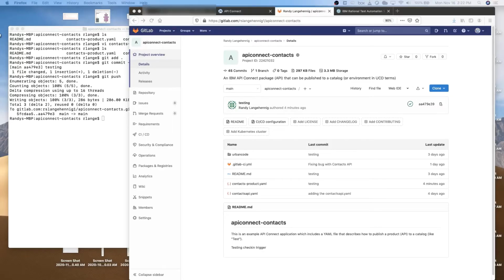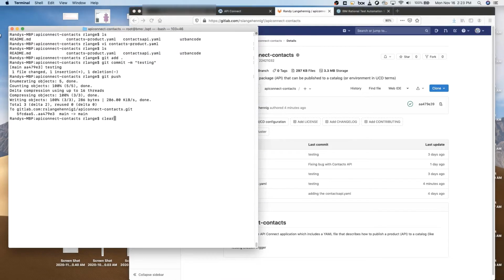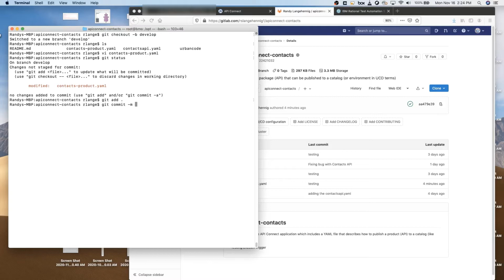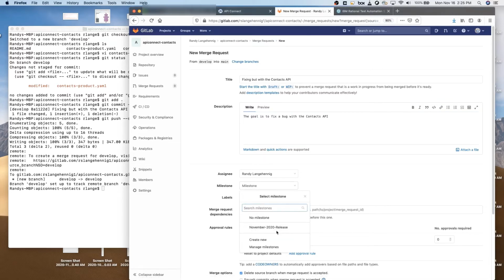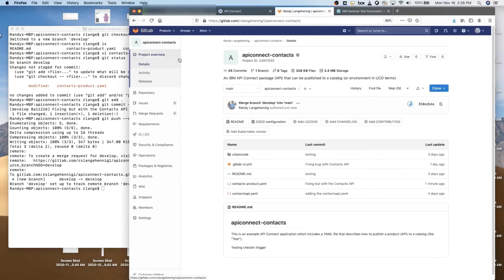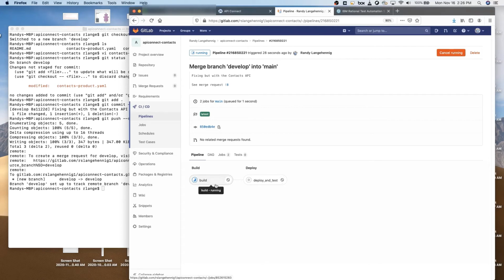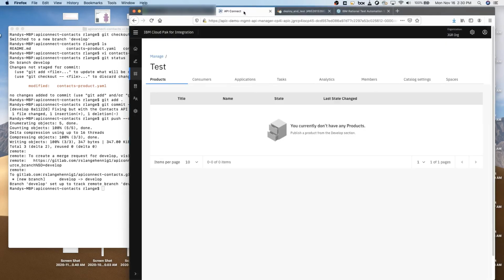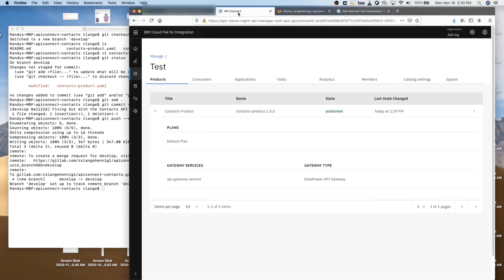Gitlab CI CD with IBM Rational Test Automation Server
Demo on how developers and testers can create Merge Requests from Gitlab and automatically trigger running of API, Functional, Performance tests and Virtual Services from the Gitlab CI CD pipeline. This ensures that the code is tested and sanitized before it makes it to the develop or release branches